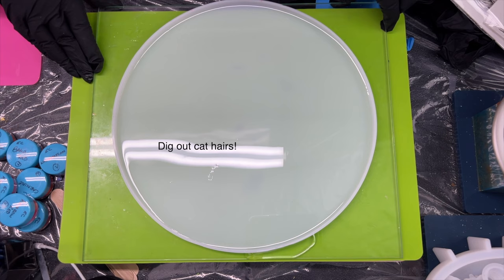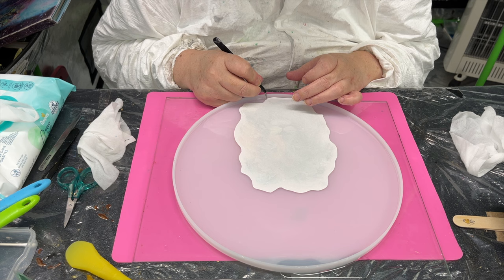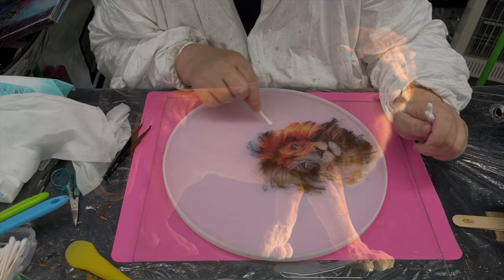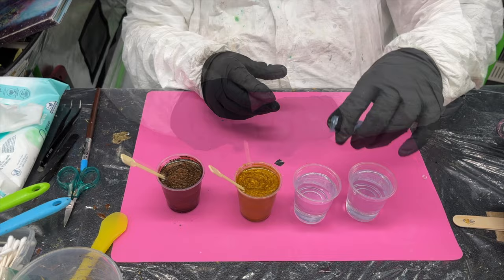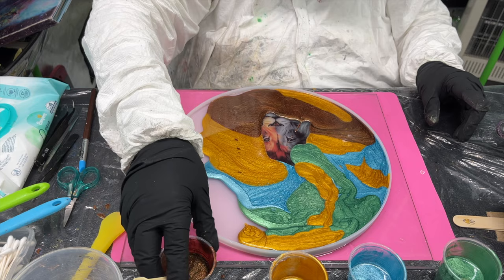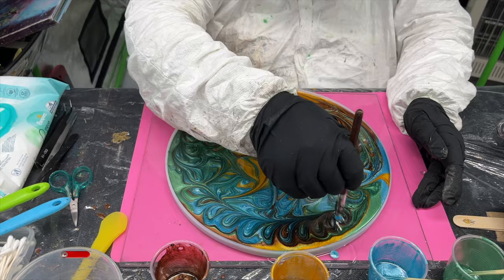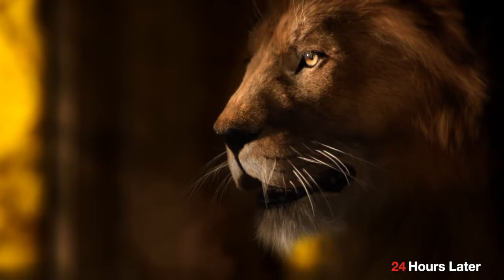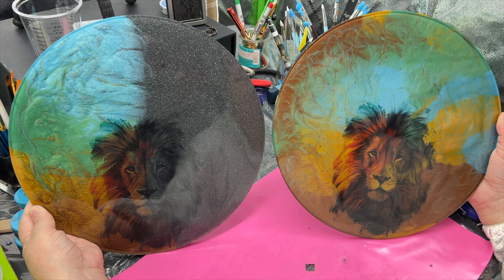Spirit Of Africa - Welcome to the Savannah!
This project was inspired by this beautiful tattoo!
This turned out very nicely, and the colours really  make him standout.
All hail the king of the jungle!!

ES_Try and Find Me - Adriel Fair
ES_Eyes of Yours - Edgar Hopp
ES_Hunting in the Wild - Sight of Wonders
ES_African Treasure - Sight of Wonders
ES_Back To The Wild (Instrumental Version) - Pastis

LET'S RESIN Epoxy Resin Kit,1 Gallon Bubble Free & Crystal Clear Epoxy Resin, Table Top Epoxy Resin for Coating, Casting, DIY, Bar Top, River Tables, Resin Art, Wood

LET'S RESIN Measuring Cups Kit,1000&500&250&100ml Thickened Reusable Resin Mixing Cups for Epoxy Resin, Abundant Resin Supplies for Resin, Painting Cups, Jewelry Making, Easy to Clean

Gartful Resin Tray Mold- 11.8 inch, Large Silicone Tray Mold, Resin Dish Mold, Round Serving Tray Mold for Epoxy Resin Casting, Resin Service Board, Coasters, Home Decoration, Resin Painting Art

30 Sheets Large Lion Temporary Tattoos for Men Women Realistic Lion Temporary Tattoo Stickers for Adults 3D Fake Wolves Spider Scorpion Animals Tatoos

BALTIC DAY - Mica Powder, 100 Colors - Mica Powder for Epoxy Resin - Epoxy Resin Color Pigment Powder - Pigments for Soap Making, Candle, Slime, Lip Gloss, Nails, Paint, Acrylics

Heat Gun for Crafts, Mini Dual Temp Hot Air Gun Tool for Epoxy Resin, Shrink Wrapping, Vinyl Wrap, Embossing, Electronics, Candle Making, Sublimation, Phone Repair & DIY (Pink)

Adhesive Felt Sheet, Shynek 12 Pieces Black Felt Fabric Adhesive Sticky Back Felt Sheets for Art and Craft Making

Chenkou Craft 30 Yards 3/8" Velvet Ribbon Total 30 Colors Assorted Lots Bulk (Multicolored, 3/8"(10mm))